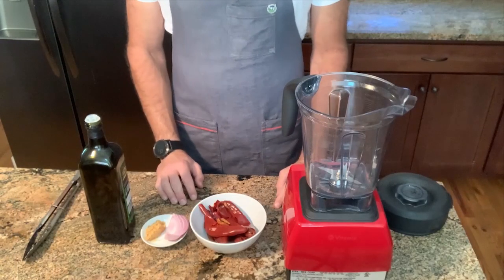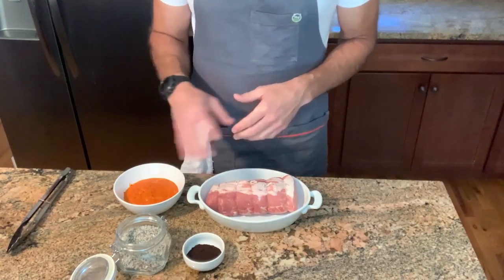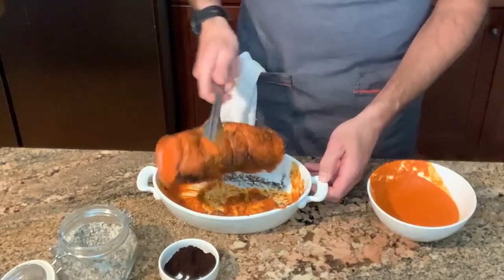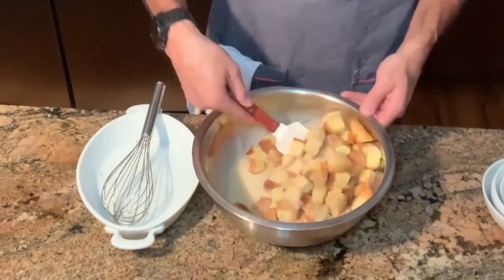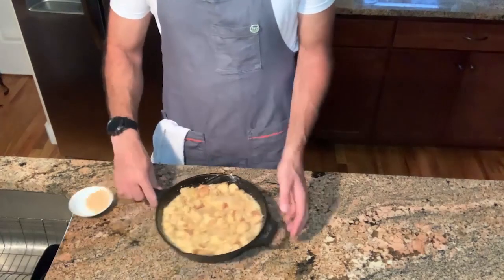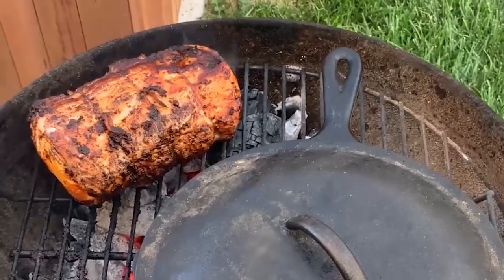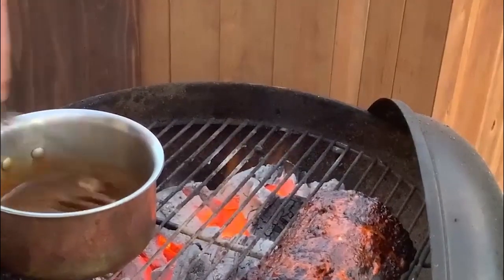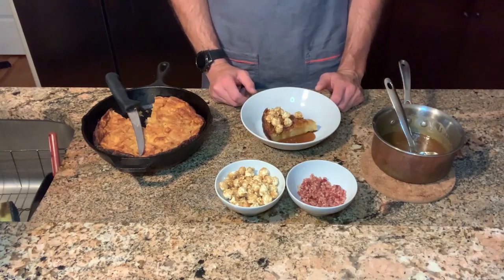Pork Loin & Caramel Bread Pudding with Chef Neel Sahni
Keep the heat outside and turn your grill into an oven! Chef Neel prepares a pork loin roast and bread pudding then cooks them along side each other for an efficient and delicious meal.

Get the full Bacon Fat Caramel Bread Pudding recipe and his Red Chile & Coffee Pork Loin

These dishes were part of our NationalGrillingDay Grill-a-Thon. Want to view more of the segments? and find all the recipes featured throughout the day